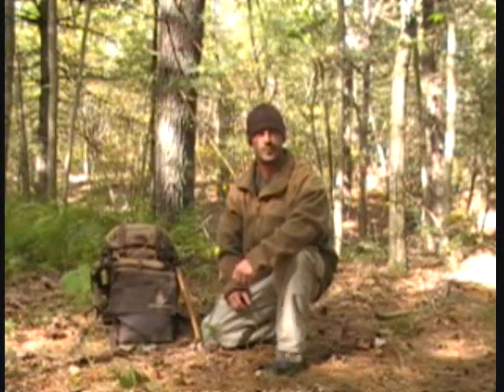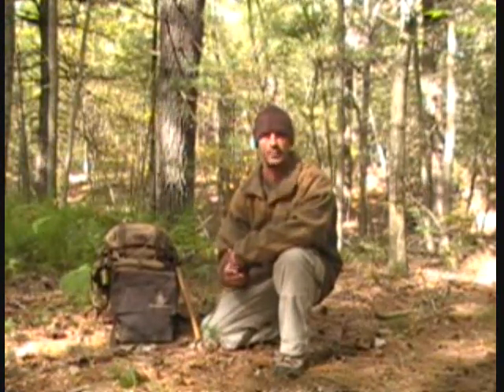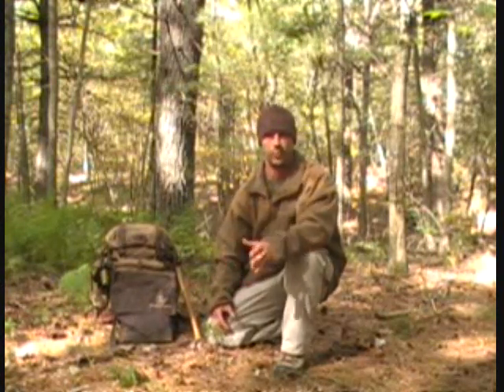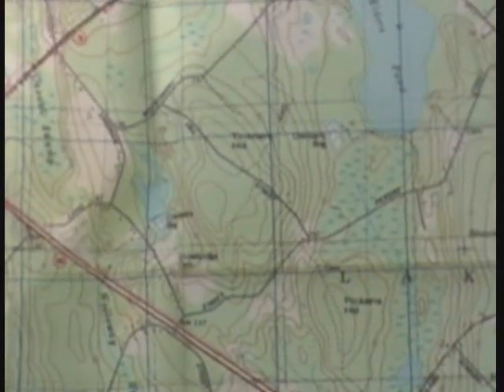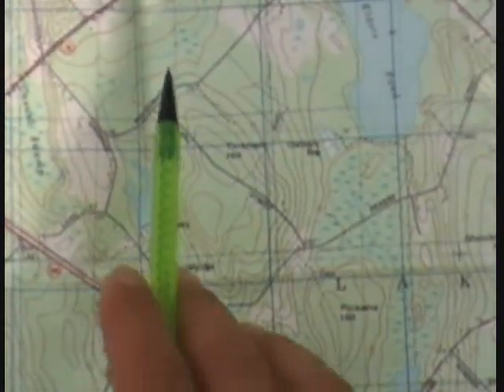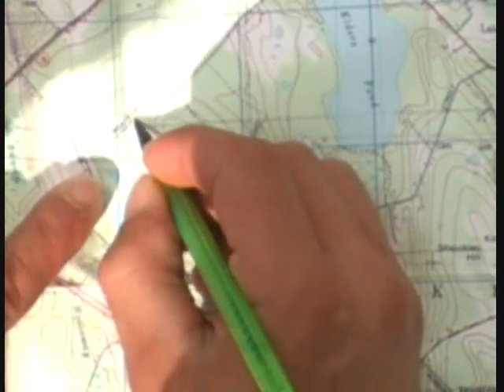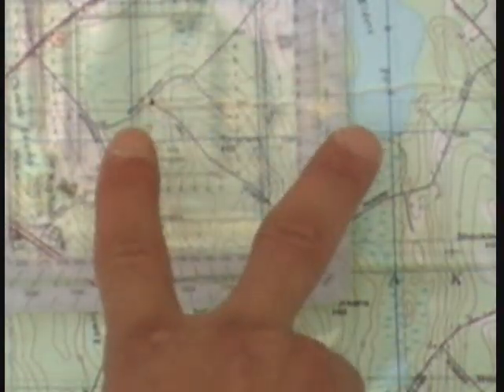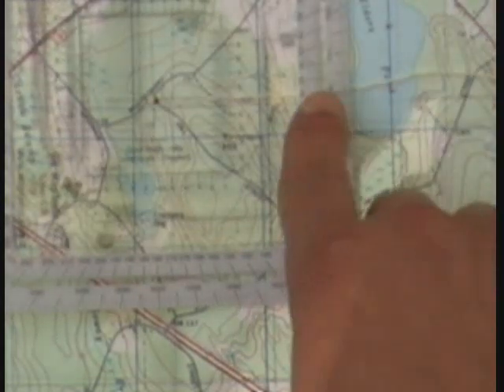Land Nav Part 11 (Getting Azimuth from Map to Compass)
Finally got it done for you all who asked. Sorry I missed it when I did the series. Hopefully this clears up all the questions tho!